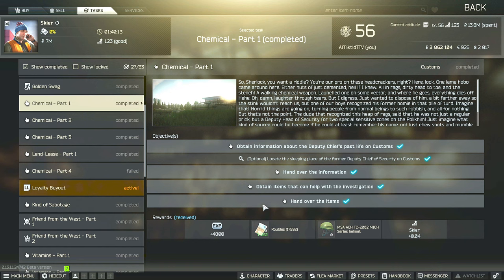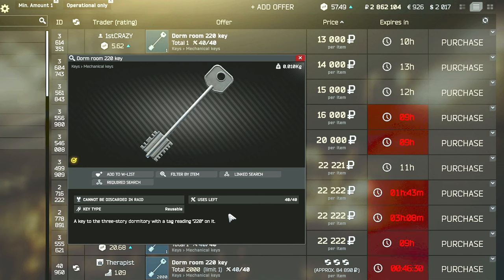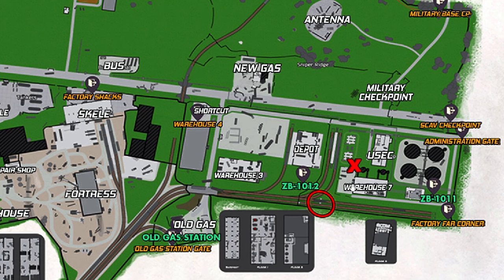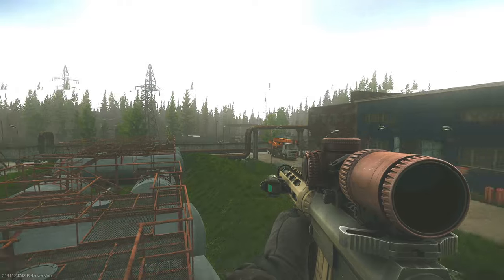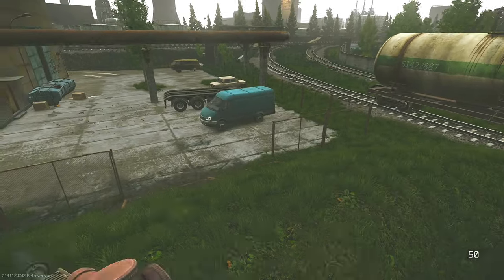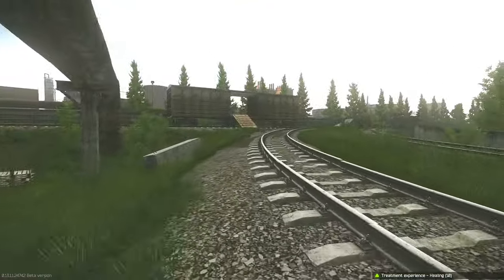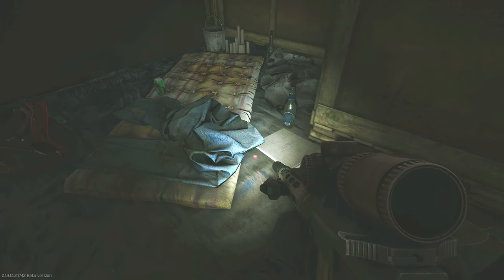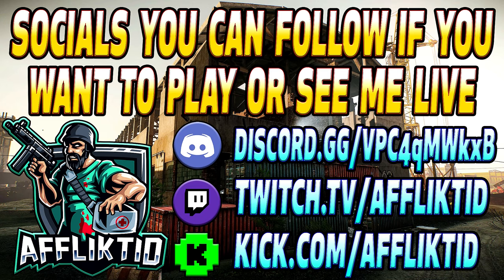Chemical Part 1 - UPDATED Skier Task Guide - Escape From Tarkov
Chapters
0:00 Intro
0:18 Dorms 220 Key Has to Be Handed over
0:53 Map of Customs
1:04 In Raid Task Location
1:29 1st Spawn Location
1:45 2nd Spawn Location
1:55 3rd Spawn Location
2:00 Potential Dorms 220 Key Spawn
2:23 Outtro

This is an updated guide for the Skier Task, Chemical Part 1 in Escape From Tarkov

Task Objectives:
*Obtain information about the Deputy Chief's past life on Customs
*(Optional) Find the sleeping place of the former Deputy Chief of Security on Customs
*Obtain items that can help the investigation
*Survive And Extract Location
*Hand over the information to Skier
*Hand over the items to Skier

Task Rewards:
*+4,800 EXP
*Skier Rep +0.04
*15,000 Roubles (Without an Intelligence Center)
*15,750 Roubles (With Intelligence Center Level 1)
*17,250 Roubles (With Intelligence Center Level 2)
*1x MSA ACH TC-2002 MICH Series helmet

--SOCIALS--